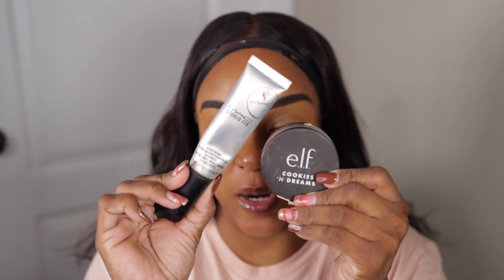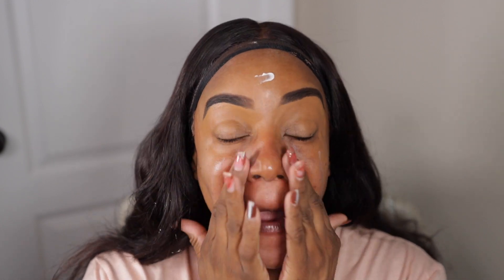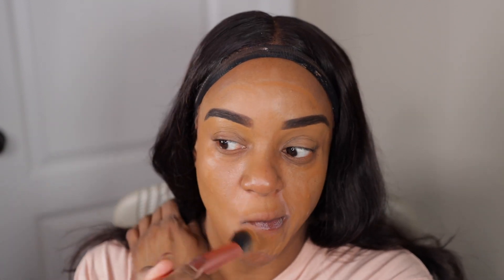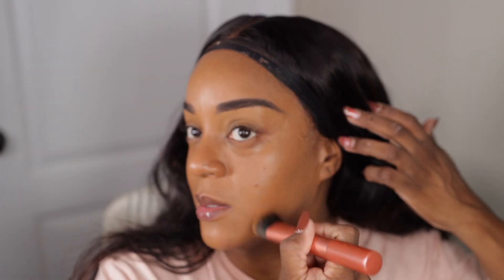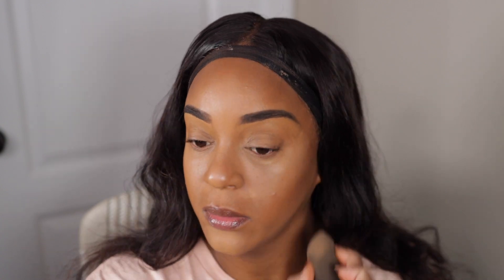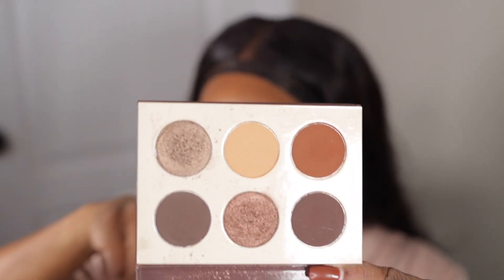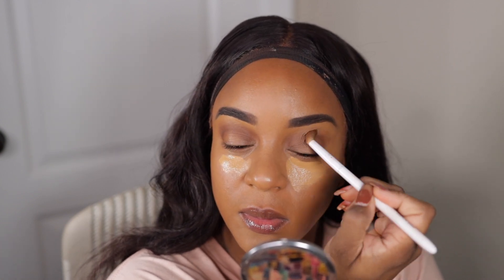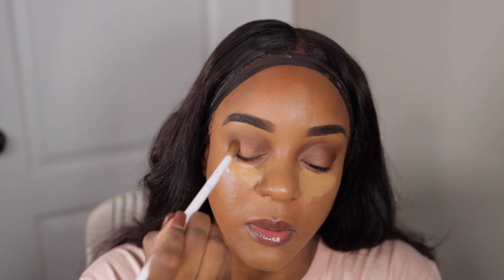WAS MAYBELIINE THE FIRST TO EVER DO IT‼️MAYBELLINE FIT ME FOUNDATION STICK SHADE 355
My Favorite Lashes From Amazon⬇️

Equipment Used
Soft Boxes
Ringlight
Canon 90D
I MOVIE